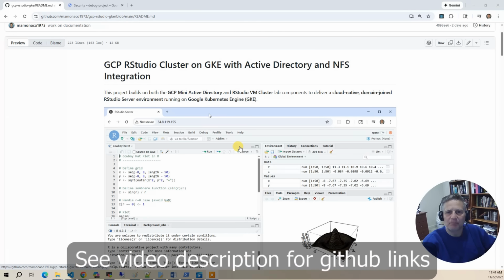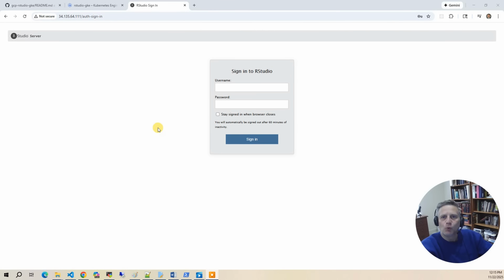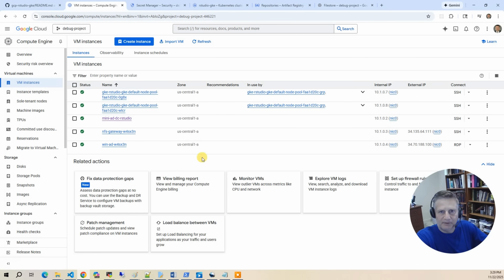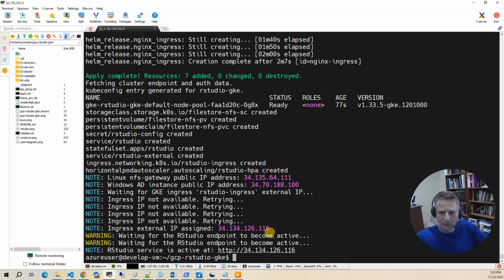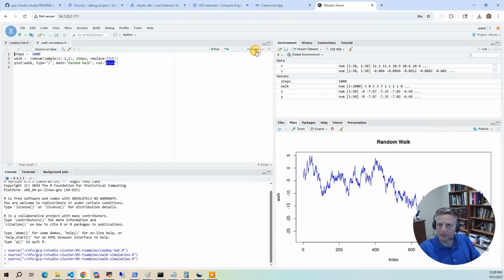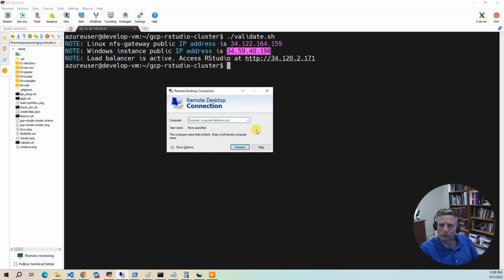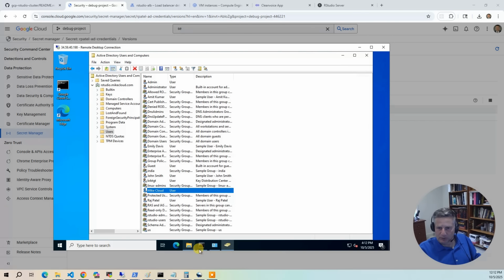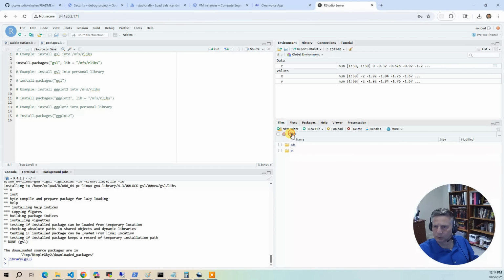Deploy a Scalable RStudio Cluster on Google GKE with Mini-AD, Filestore (NFS), and Terraform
In this video, we build the GCP version of the RStudio-on-Kubernetes platform by deploying a fully containerized RStudio Server environment on *Google Kubernetes Engine (GKE)*.
Instead of VM-based scaling or custom gold images, this project runs *Docker containers orchestrated by Kubernetes*, delivering elasticity, resilience, and persistent user environments — all integrated with a *Samba 4 Mini-AD domain controller* and *Filestore NFS* storage.

- Build and push a custom RStudio Server image to *Artifact Registry (GAR)*
- Provision a *GKE cluster* using Terraform (VPC, subnets, firewall rules, node pools)
- Join RStudio pods to *Samba 4 Mini-AD* for centralized authentication and DNS
- Mount *Filestore NFS* shares for persistent home directories and shared R libraries
- Deploy the Terraform-rendered *rstudio-app.yaml* (StorageClass, PV, PVC, Deployment/StatefulSet, and Service)
- Use *GCP Workload Identity* to give pods secure, secretless access to Google APIs
- Compare VM-based scaling vs. Kubernetes pod-level elasticity on GKE

Resources Deployed
- VPC with private subnets for GKE and Filestore
- Ubuntu VM running *Samba 4 Mini-AD* (Active Directory Domain Controller + DNS)
- *Filestore NFS* instance mounted by GKE worker nodes
- *GKE cluster* with node pools, autoscaling, and Workload Identity enabled
- RStudio container image hosted in *Artifact Registry*
- Kubernetes manifest for StorageClass, PV, PVC, Deployment/StatefulSet, and Service
- Firewall rules enabling secure NFS traffic between GKE nodes and Filestore

Timestamps

00:00 Introduction
02:14 Prerequisites
02:47 Build the Code
04:22 Build Results
08:08 Demo
11:16 Add a New User